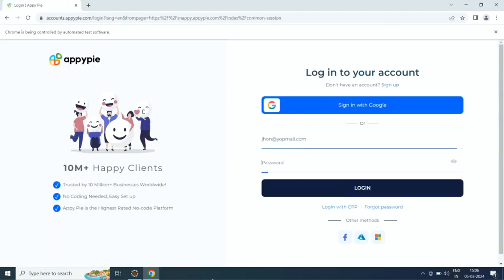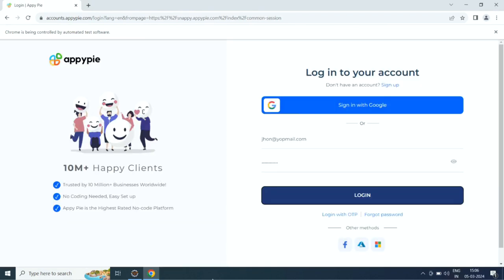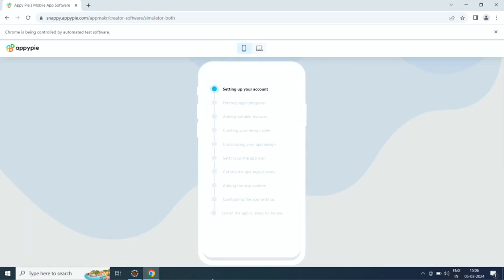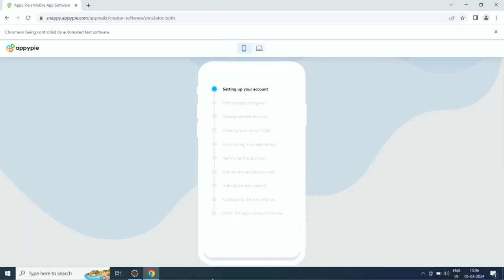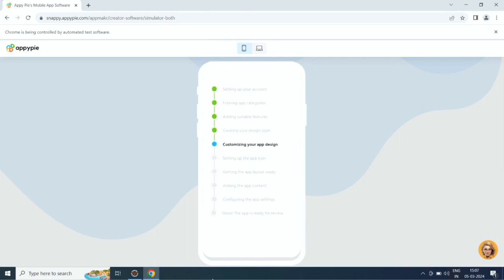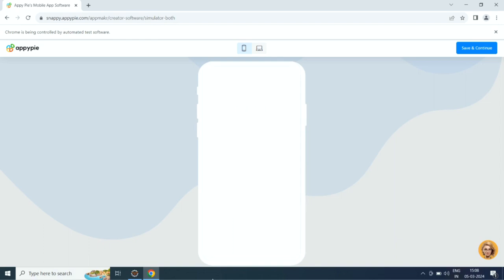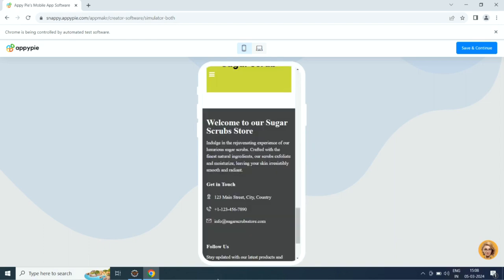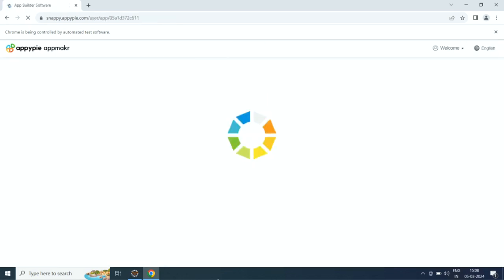How to Sell Scrubs Online?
In this video, you'll learn How to Sell Scrubs Online? Facebook Twitter LinkedIn Instagram Pinterest